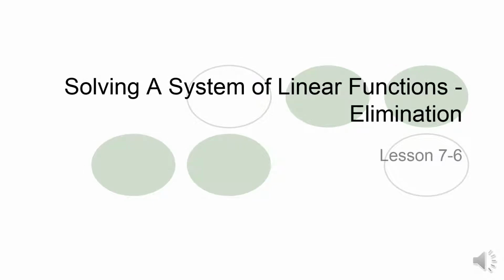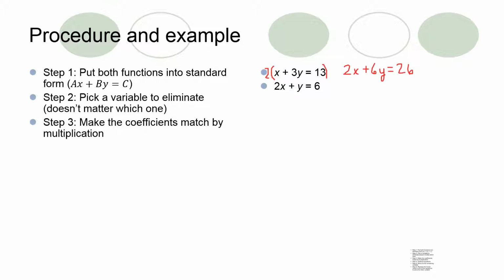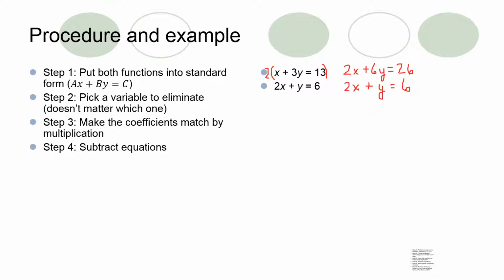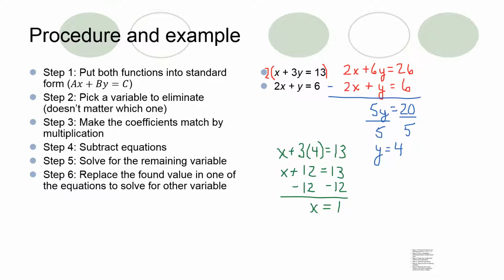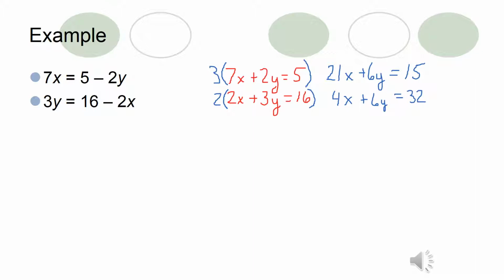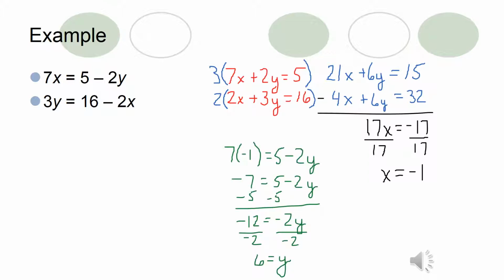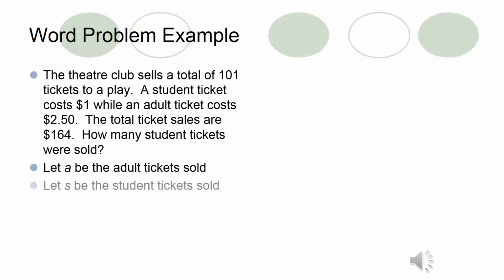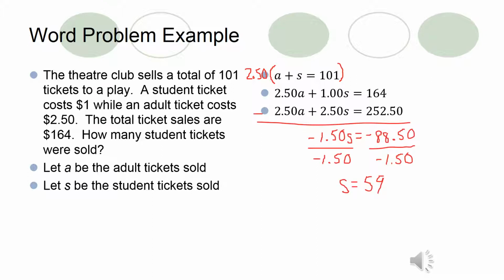Lesson 7-6 - Solving Systems using Elimination